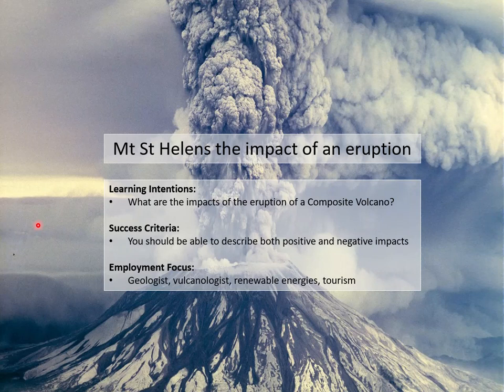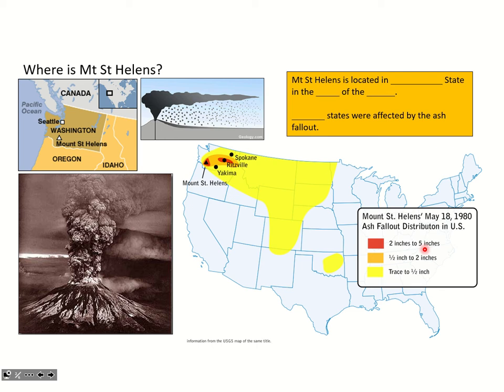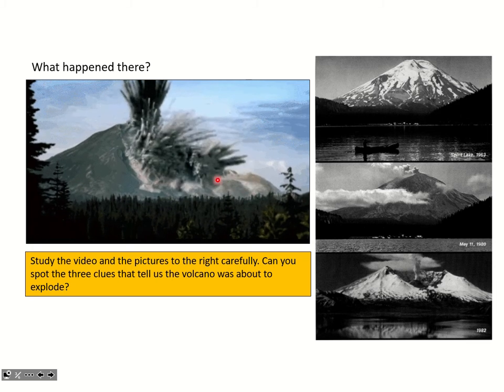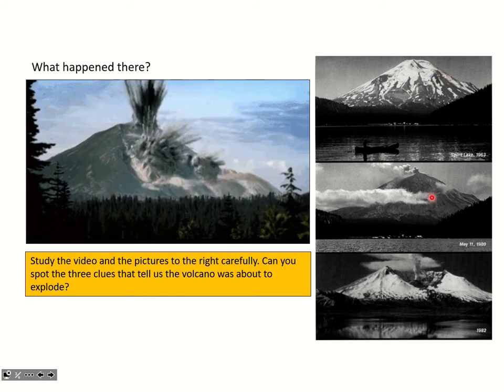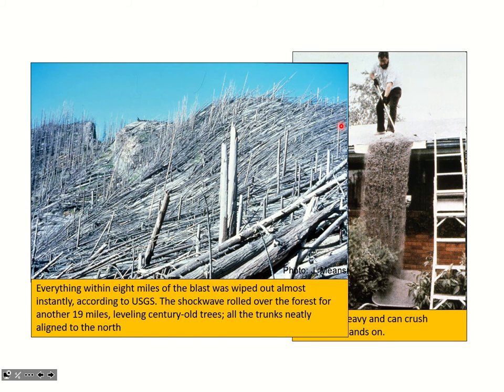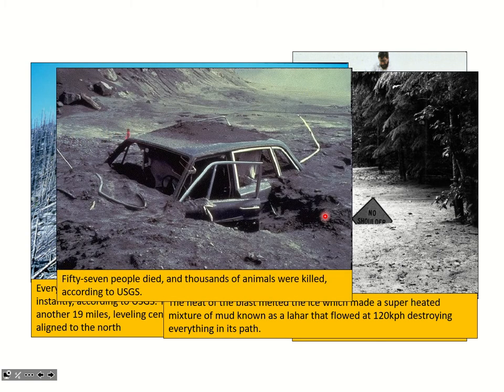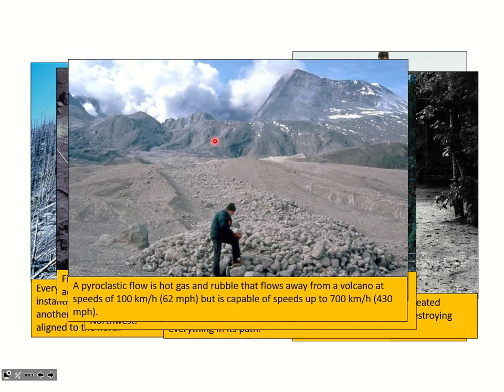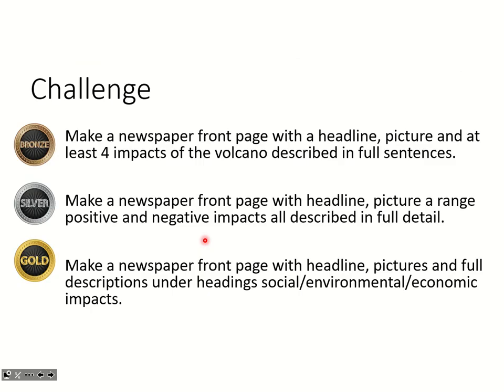S2 Volcano Impacts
Geography volcano impacts lesson. Full notes on the Mt St  Helens eruption of 1980.